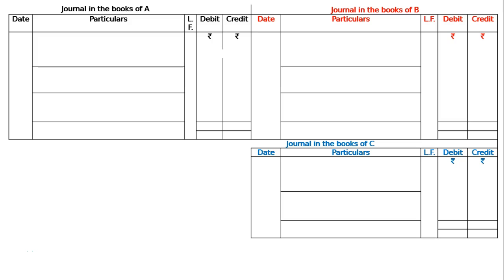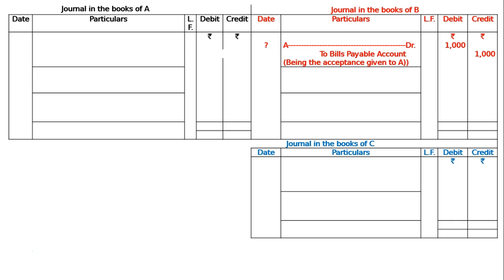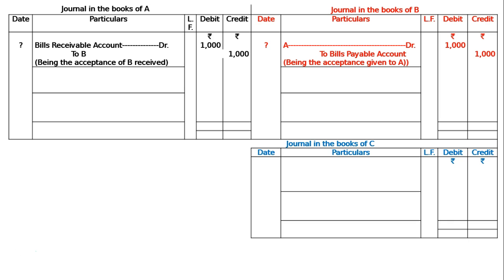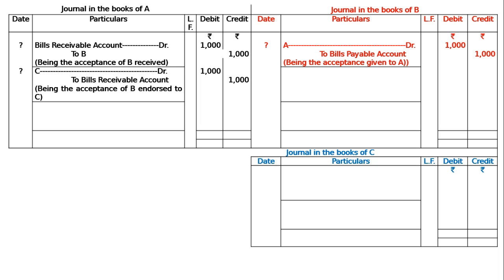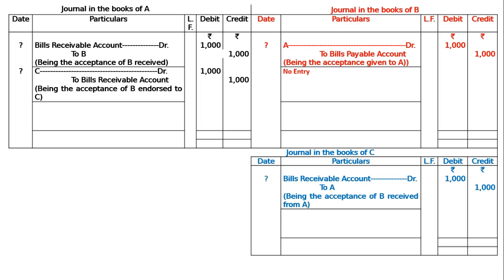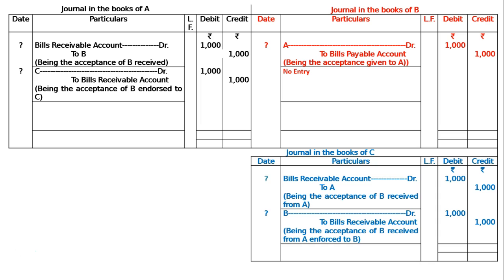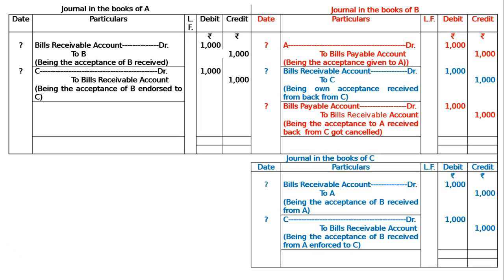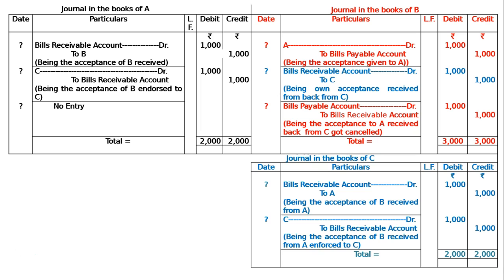XI-Bills of Exchange- Ex-7